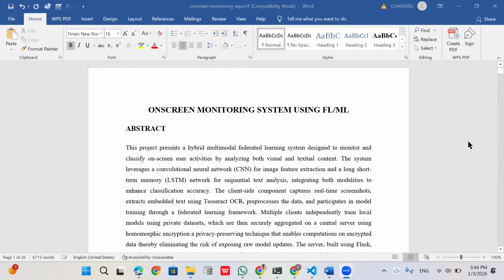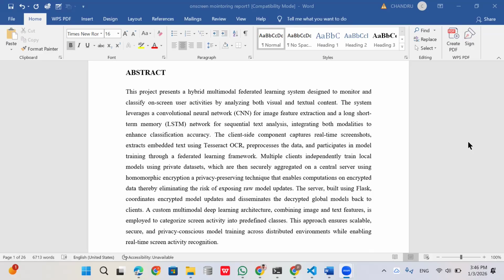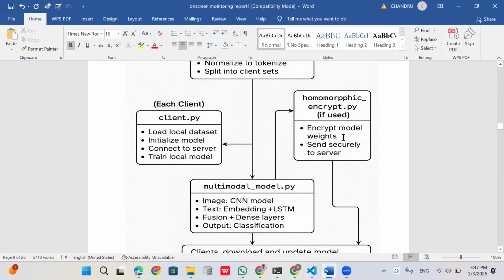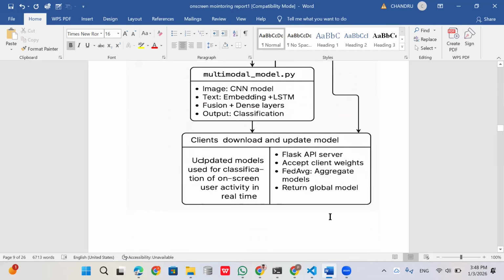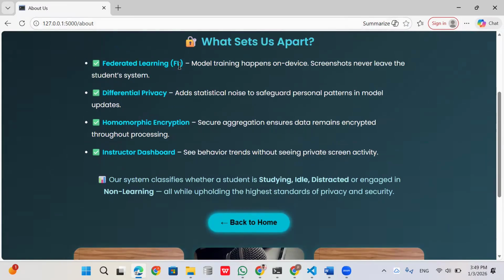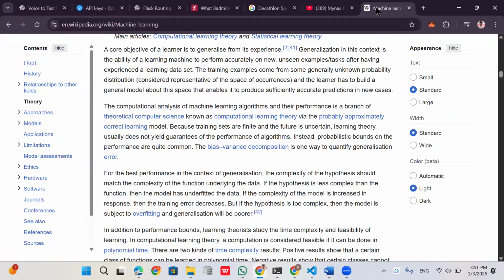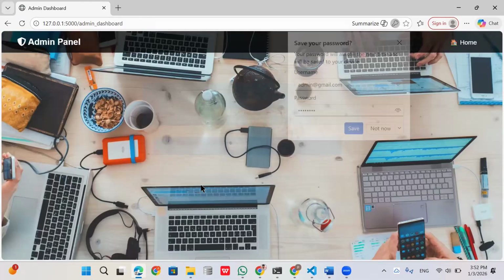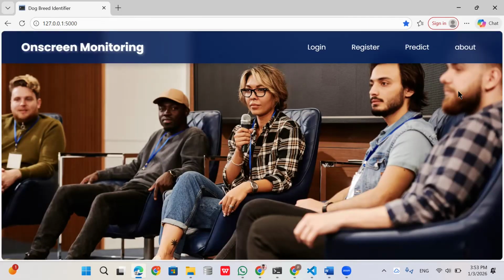On-Screen Monitoring System Using Federated Learning and Machine Learning